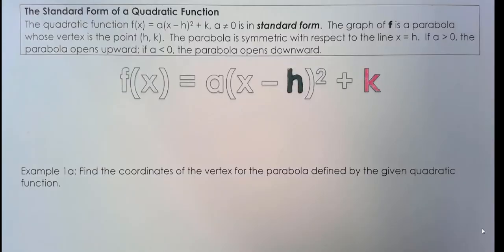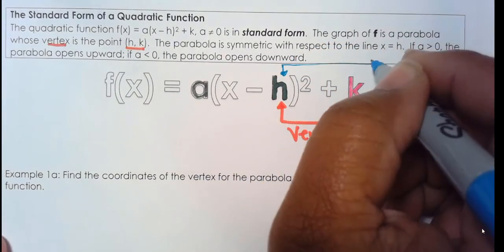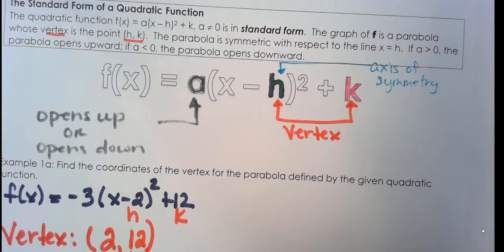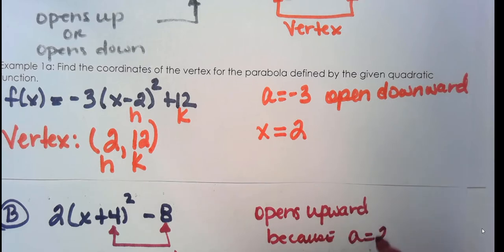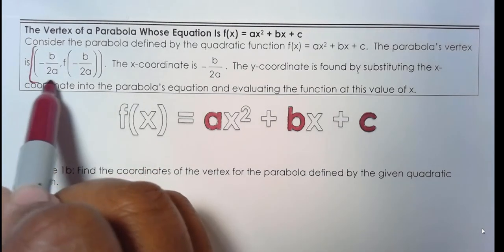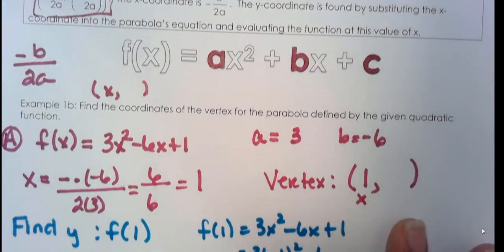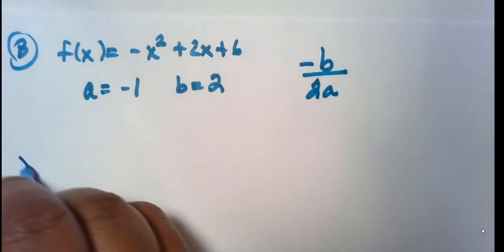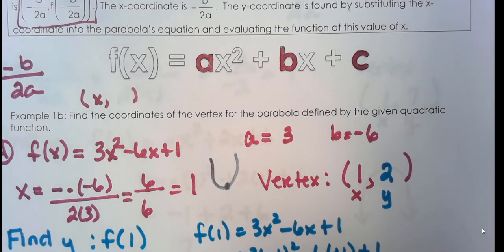College Algebra: Quadratic Functions (example 2)